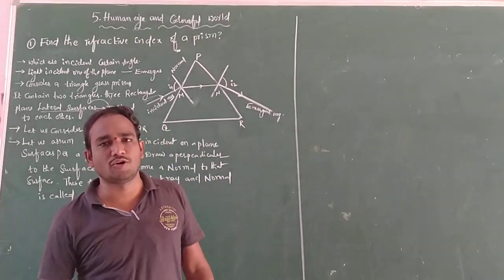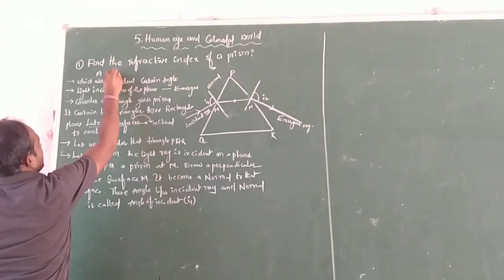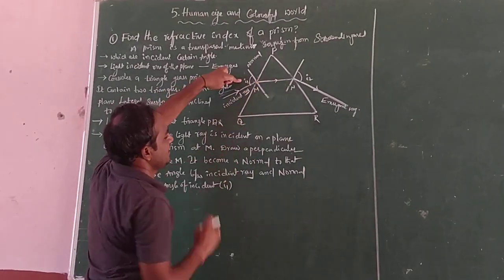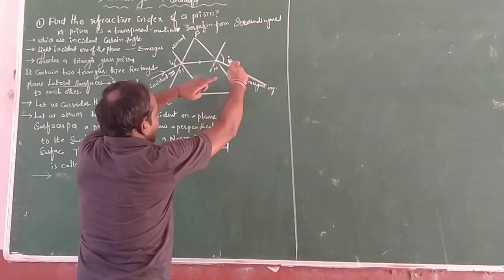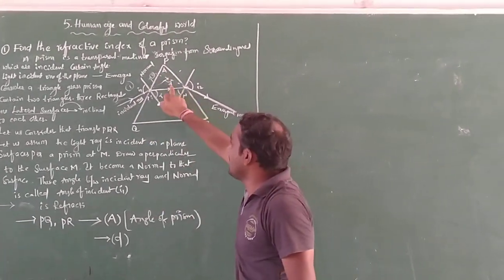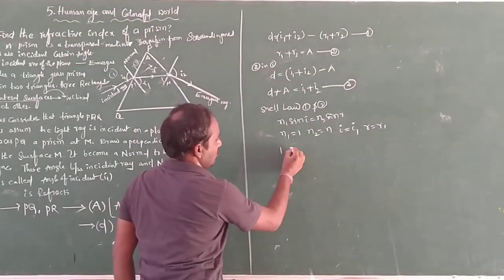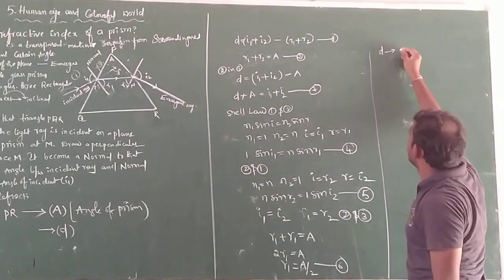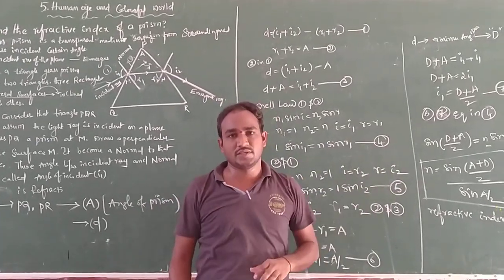Refractive index of prism